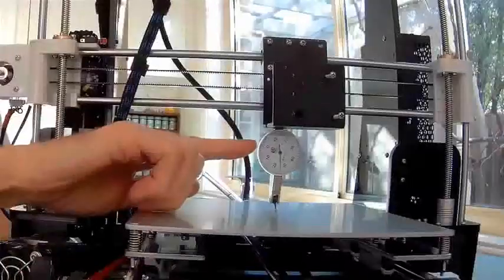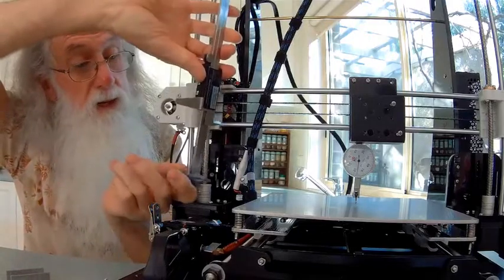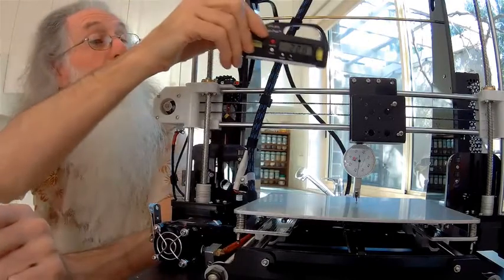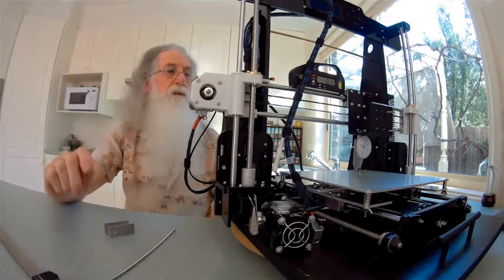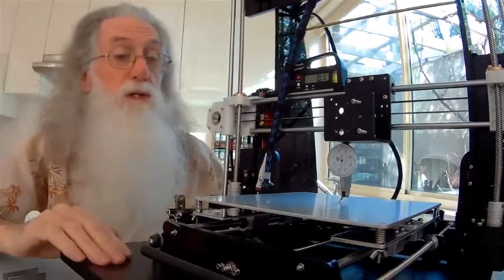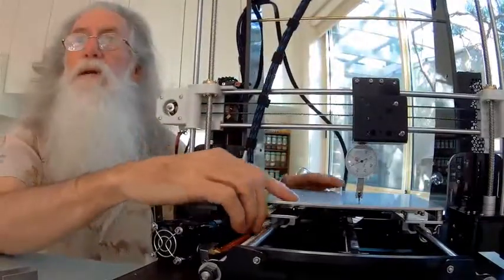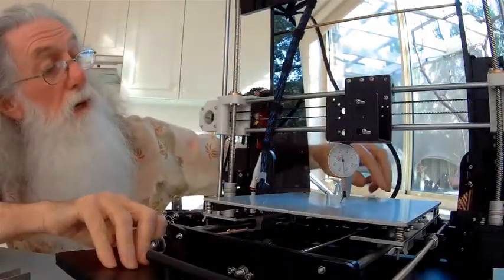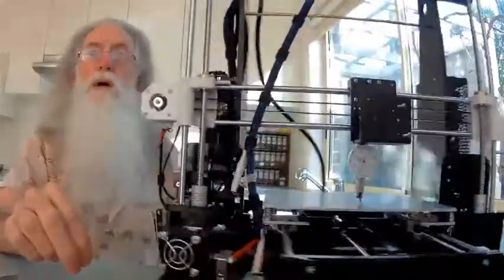3Dprint4A - Anet A8 Mods 15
15 - Table Leveling No Holder
3Dprint4A shows you how to level the table if you have no tools to make the indicator holder used in Mod 13.